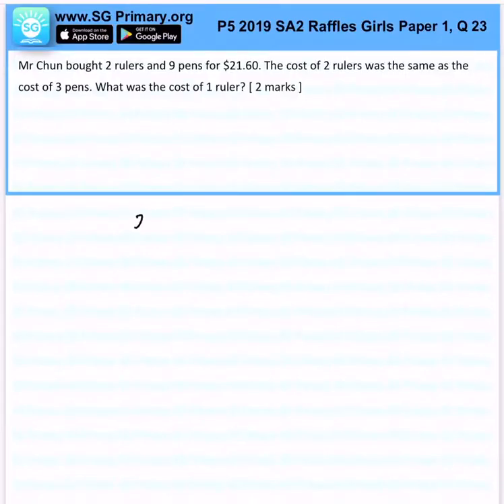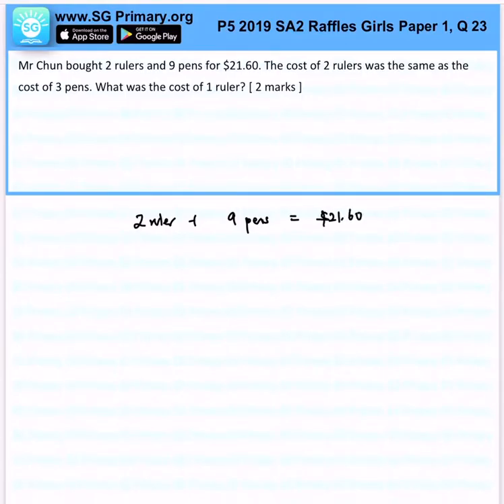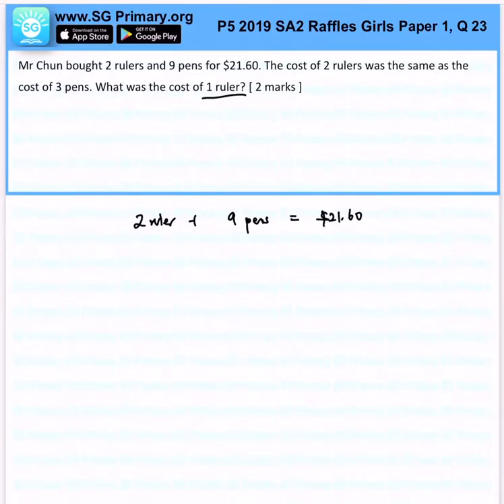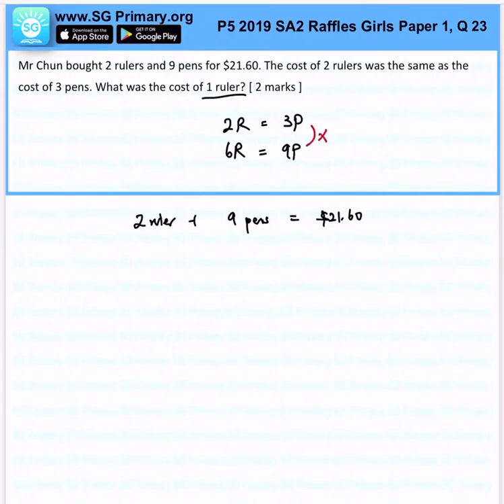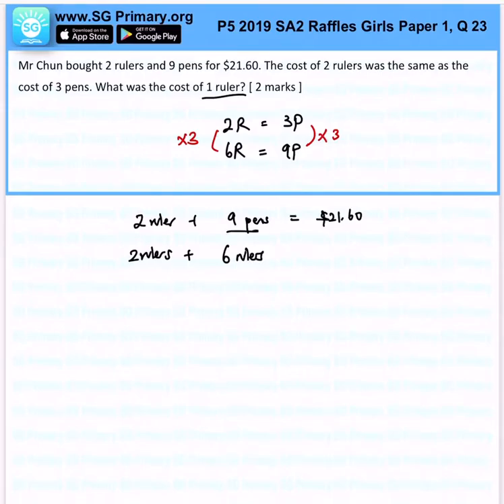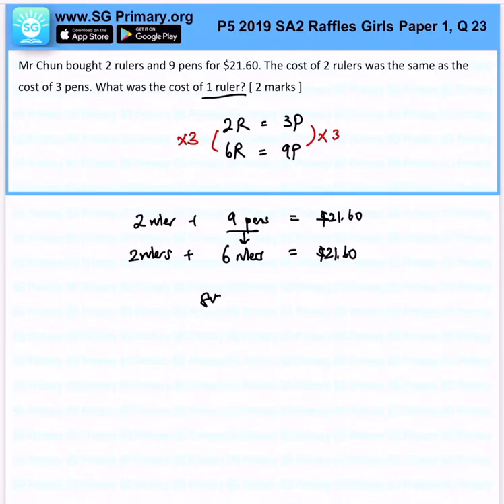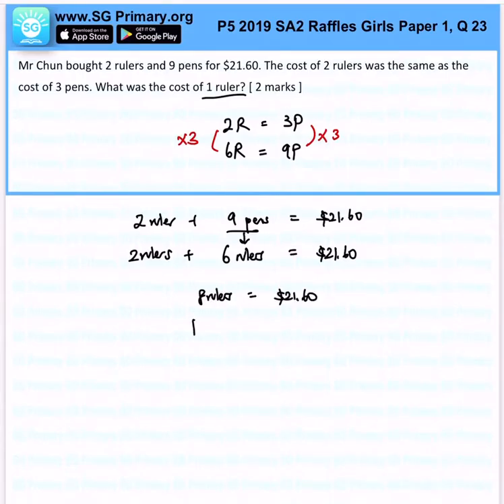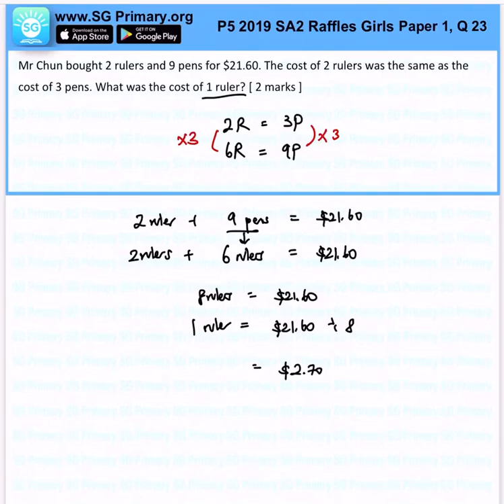Primary 5 Math 2019 Raffles SA1 Paper1Q23